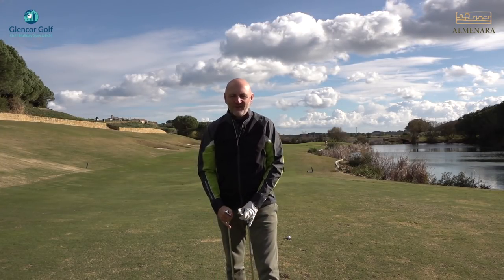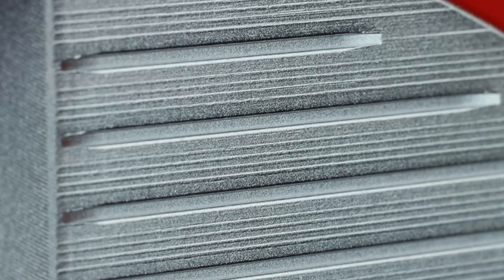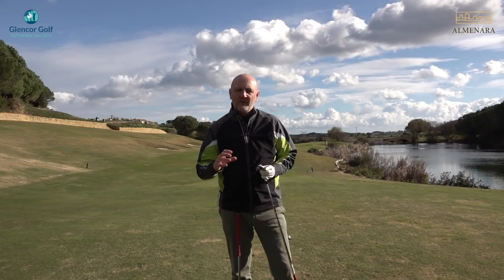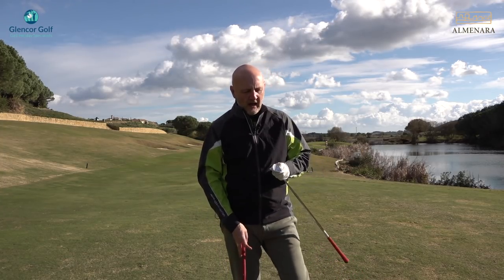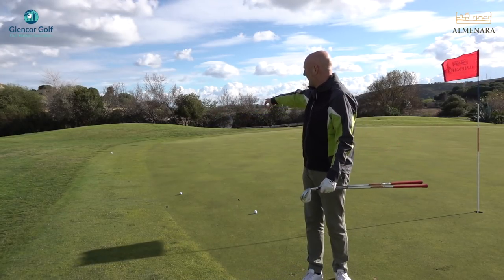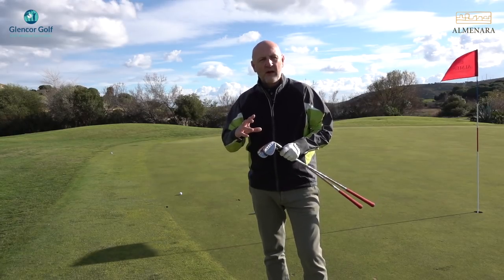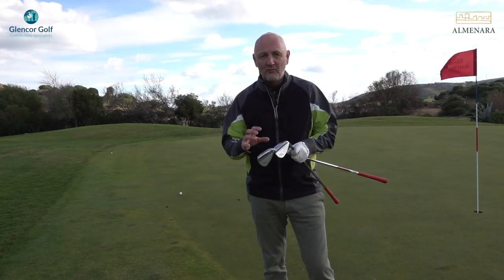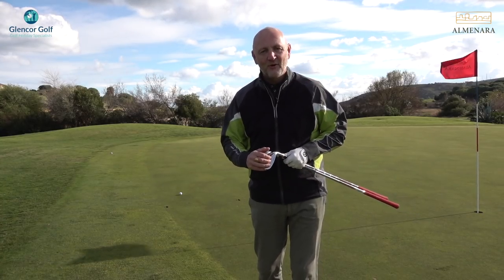Callaway Mack Daddy 4 wedge test Average Golfer